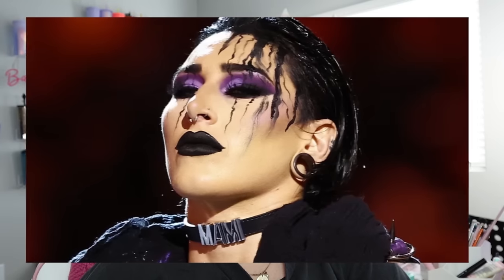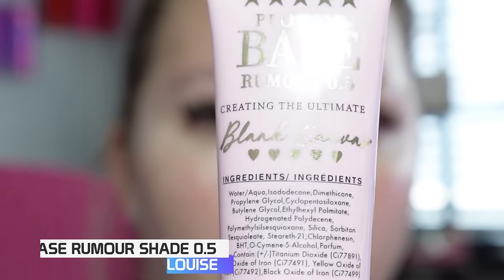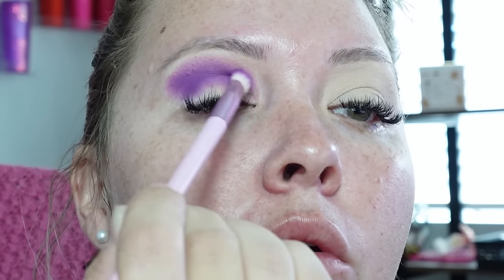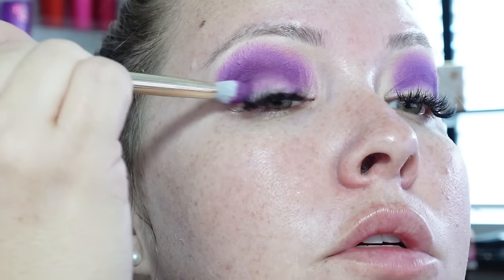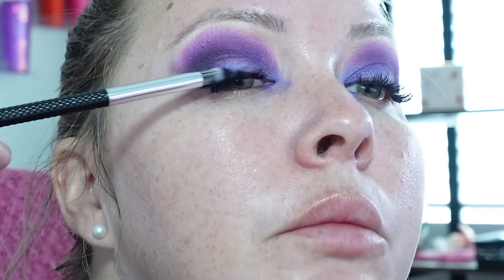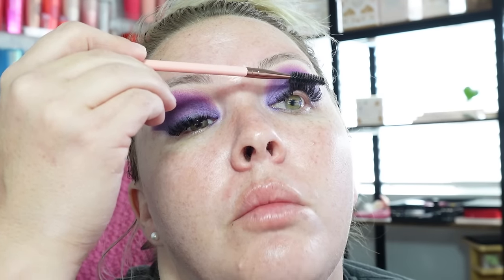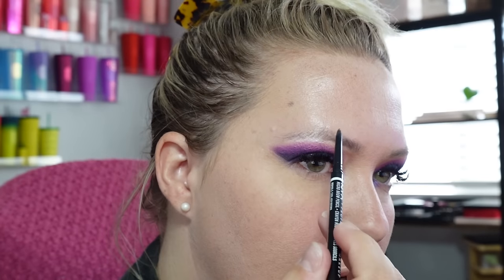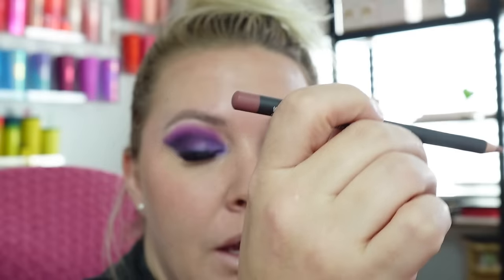Rhea Ripley Inspired Makeup Look (Step by Step Tutorial)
Jeffree Star x Shane Dawson Mini Controversy Palette
Dive into the world of fierce and fearless makeup with my Rhea Ripley inspired tutorial! In this step-by-step guide, I’ll show you how to recreate the iconic makeup look of WWE superstar Rhea Ripley. From her bold eye makeup to her edgy lip color, I’ll cover every detail to help you channel your inner Rockstar. Join me as I unleash the power of makeup and celebrate individuality, confidence, and self-expression. Get ready to turn heads and make a statement with this epic Rhea Ripley inspired makeup look!
Preparing the Canvas: Skincare and Base Makeup
Rockstar Eye Makeup: Smoky Eyes and Winged Liner
Bold Brows and Contoured Cheeks
Rhea Ripley Signature Lip Color
Finishing Touches: Setting Spray and Hair Styling Tips
Join us on this makeup journey and unleash your inner badass with our Rhea Ripley inspired makeup tutorial!

Wrestlemania season and showing off this inspired look from Women's Champion, Rhea Ripley!

Urban Decay - All nighter setting spray - $16/1oz bottle
Jefree Star Velour Liquid Lipstick - shade Androgyny $18
Natasha Denona Bloom Face Glow Palette $59
NARS mini laguna bronzer $19

Edited by: Jessie
Revision Edits: Talos
Thumbnail by: Talos